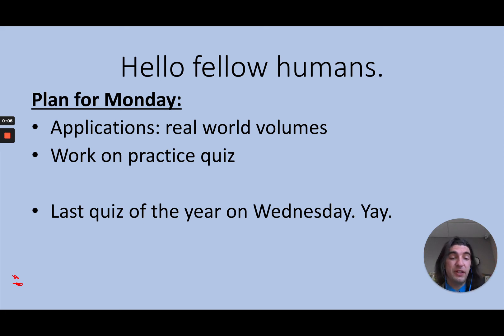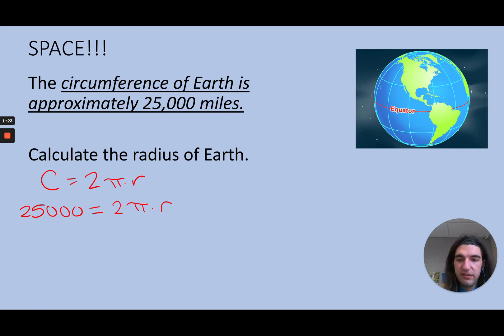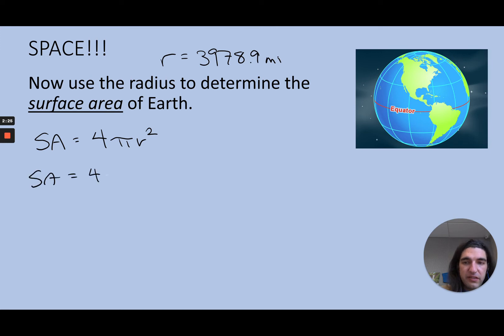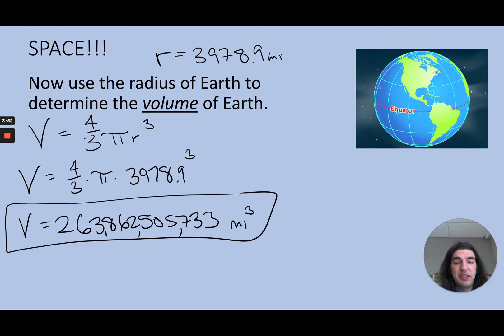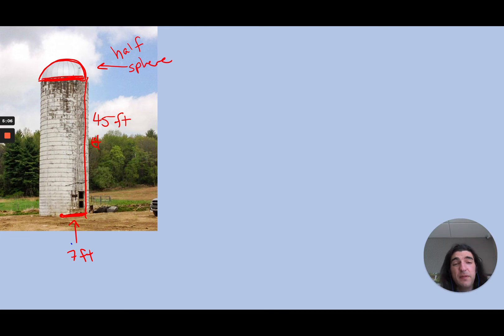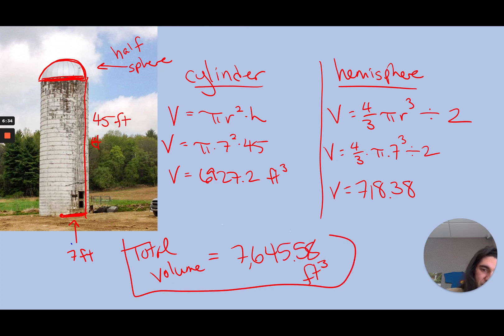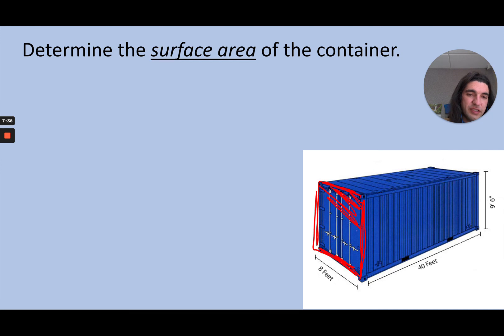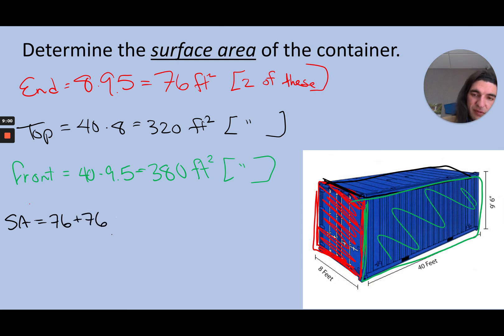Geometry April 19, 2022 NOTES